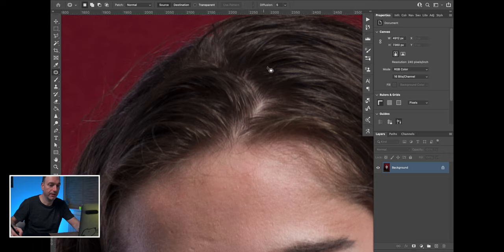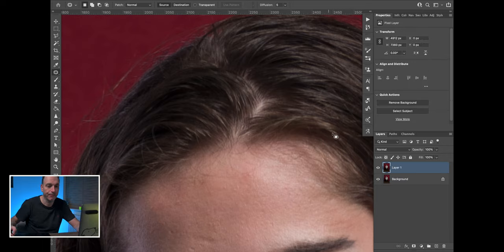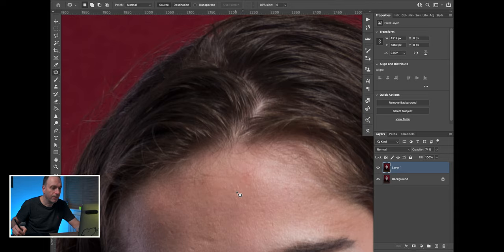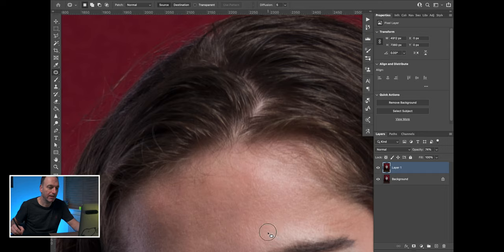Photoshop - Patch tool for skin on portraits - quick and easy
The photoshop patch tool is amazing for tweaking the skin on photoshoots and I will show you a very quick and easy method of using this.